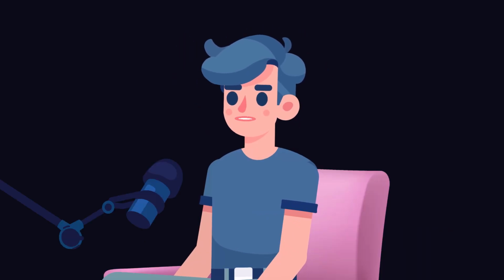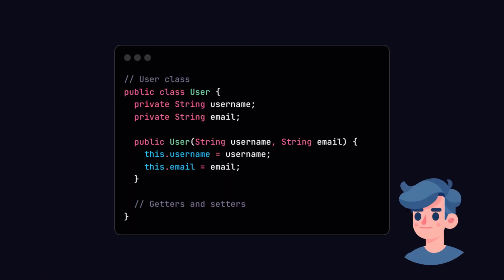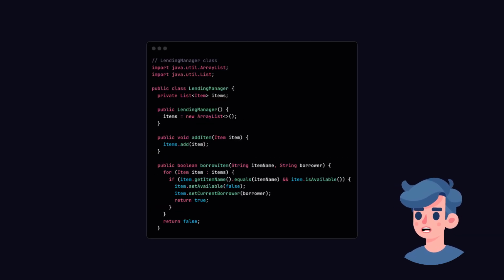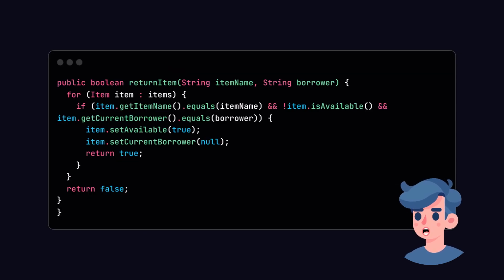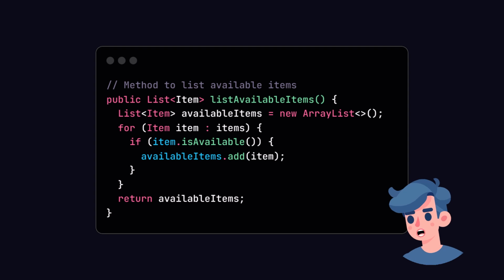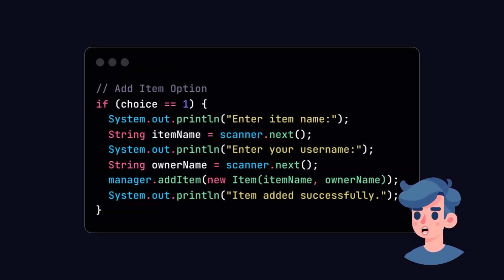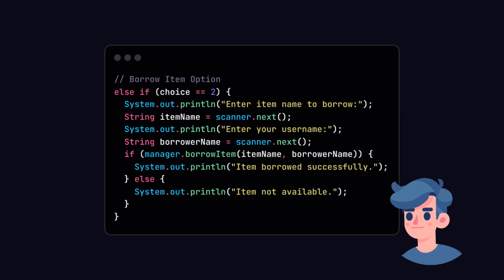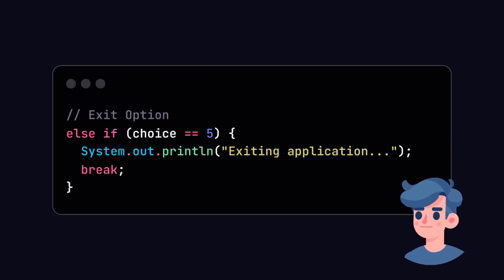Building a Lending and Borrowing Platform in Java: A Step-by-Step Guide